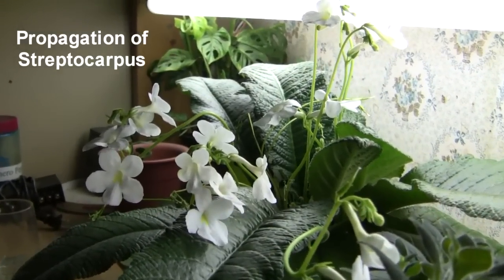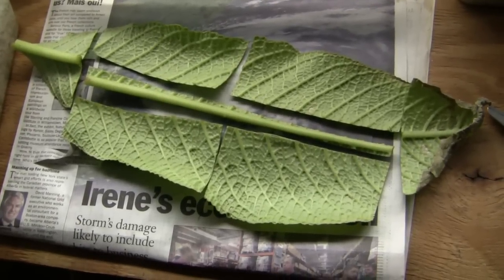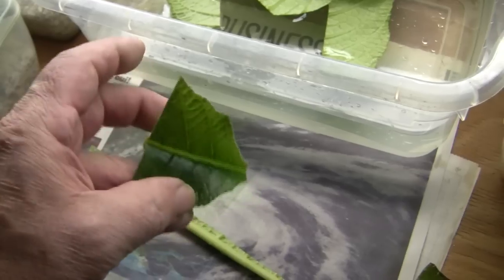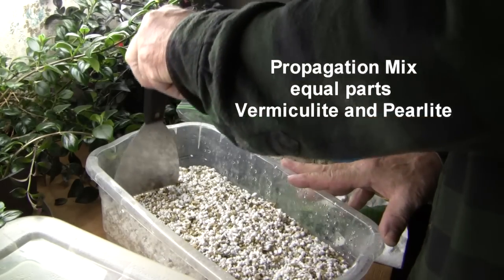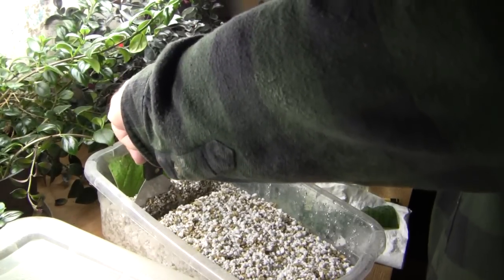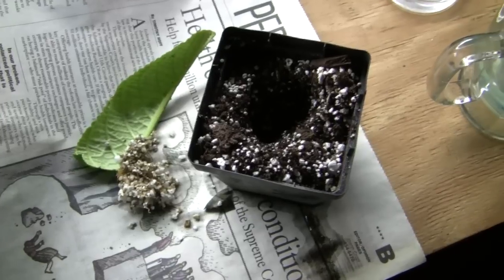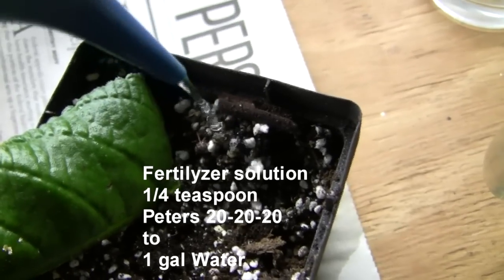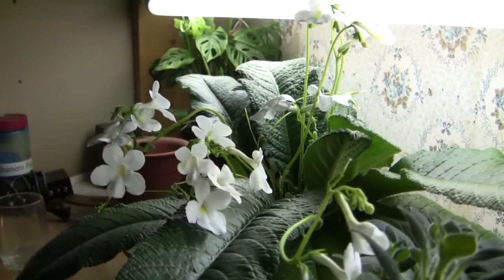Propagation of Streptocarpus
create many plants from a single streptocarpus leaf.